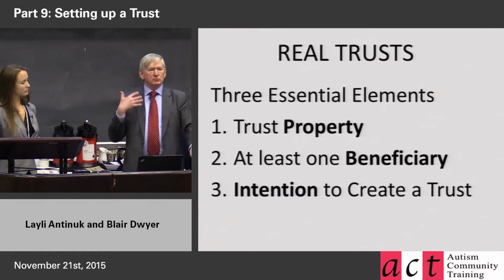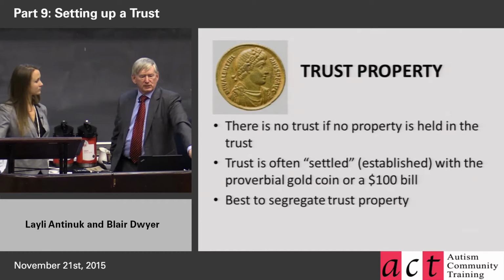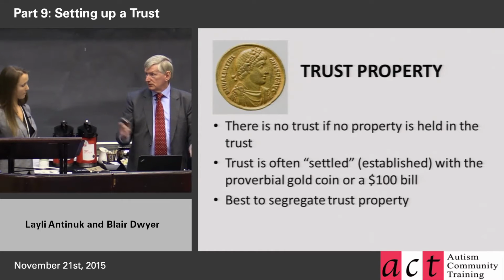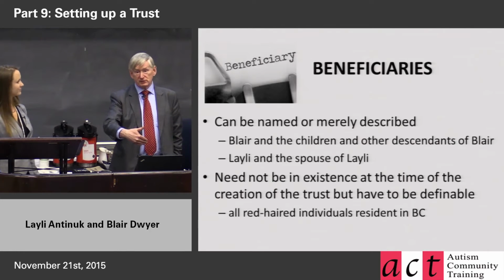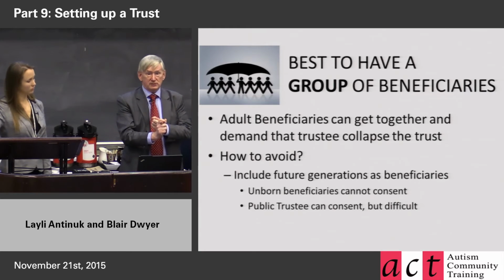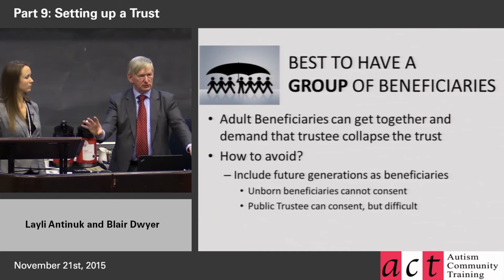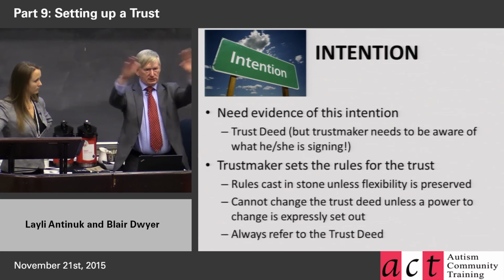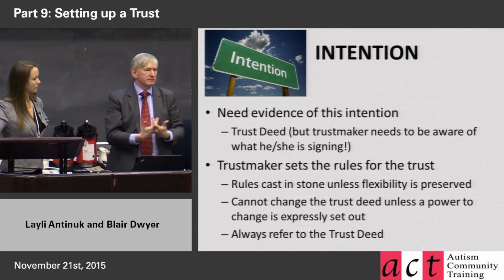Taking Control of the Future Part 9 - Setting up a trust